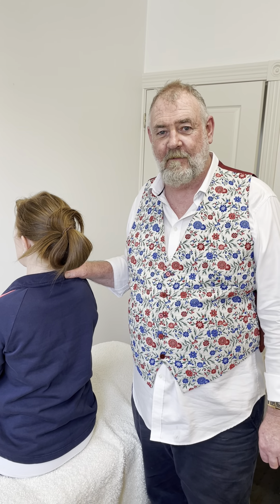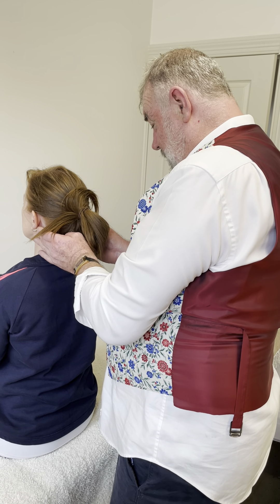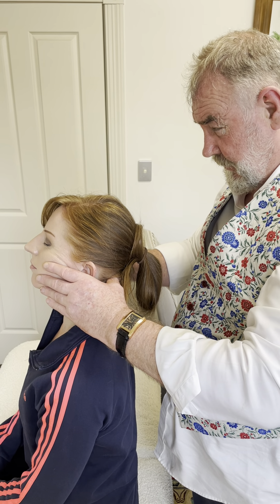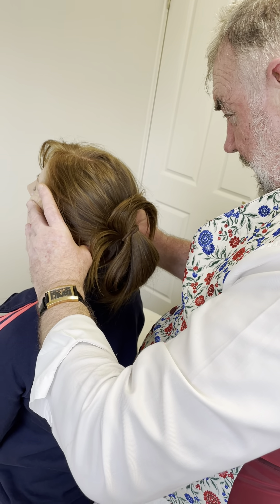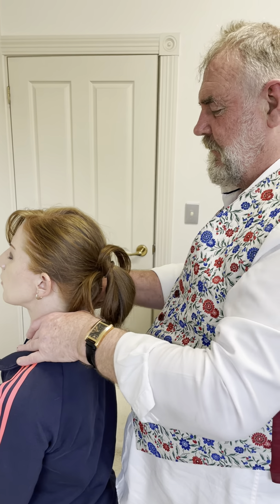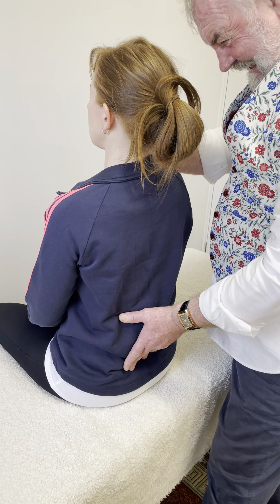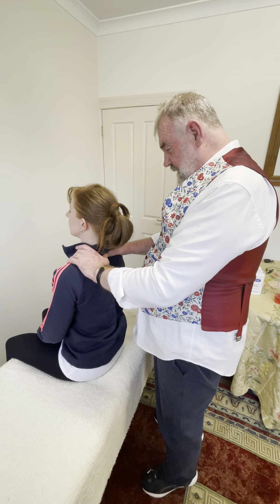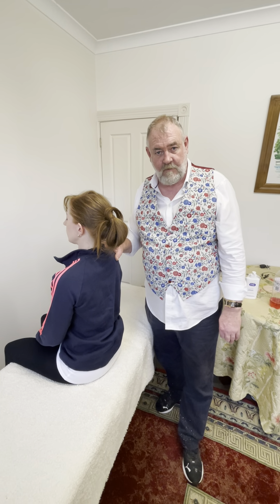15 min therapy introduction to rosslyn healing